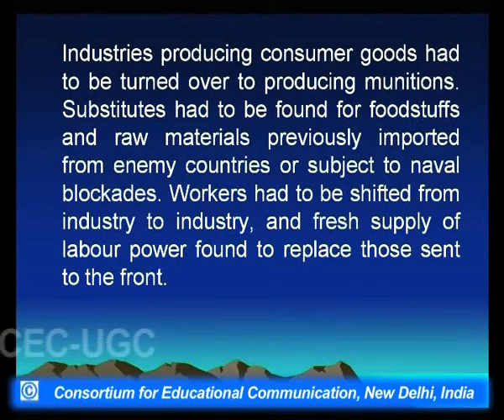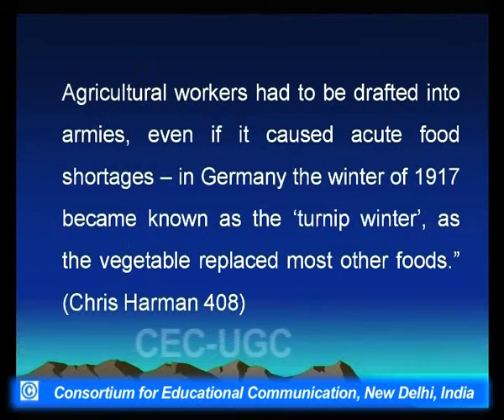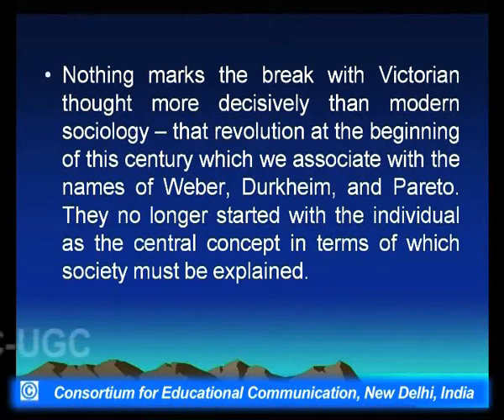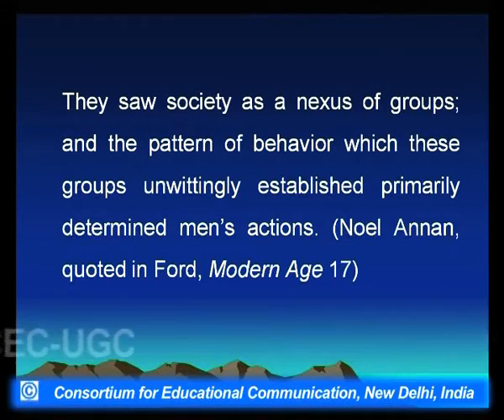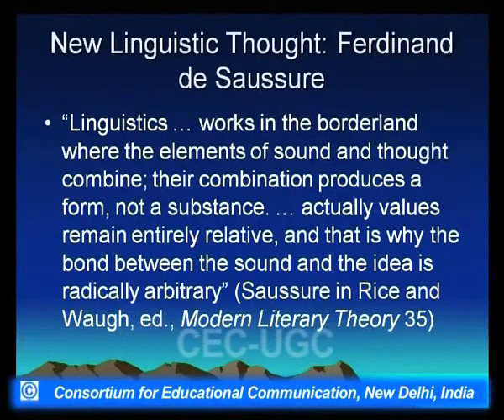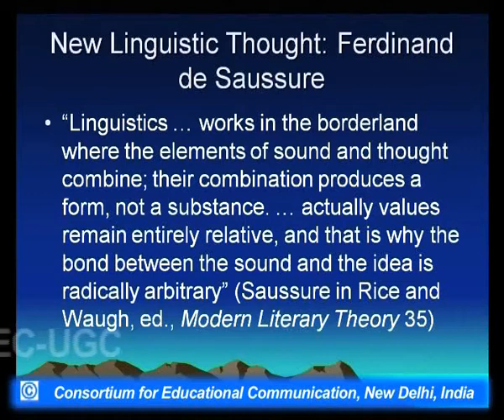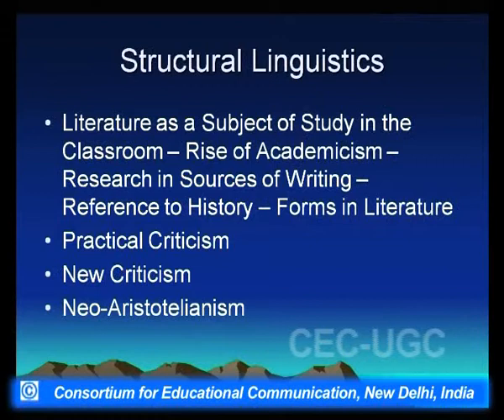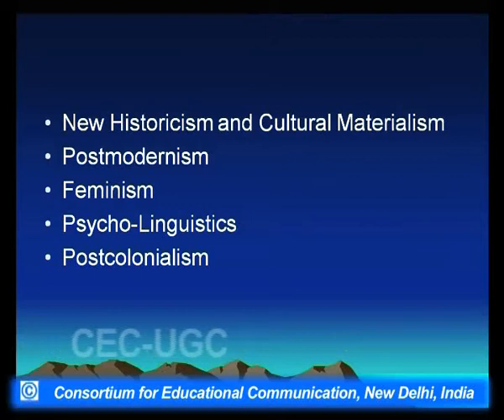English : Literary Theory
This Lecture talks about Literary Theory